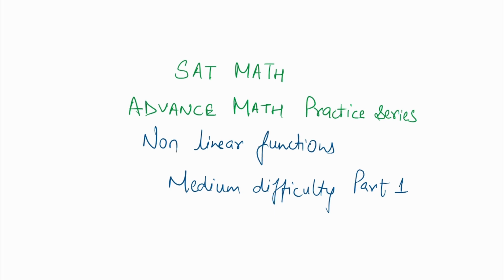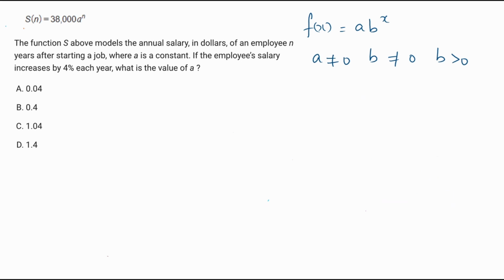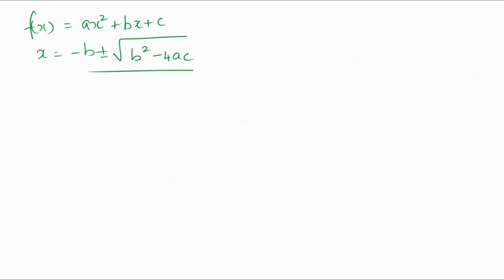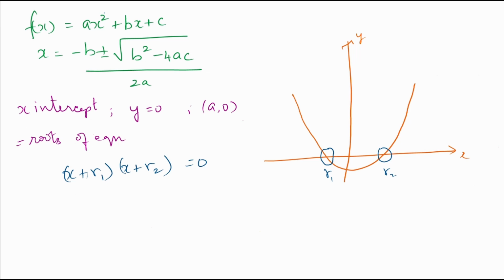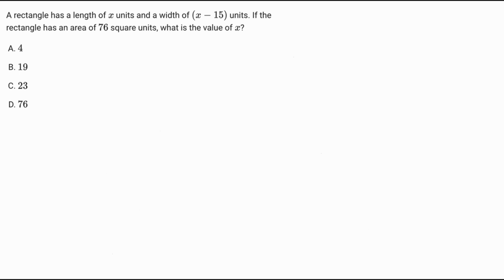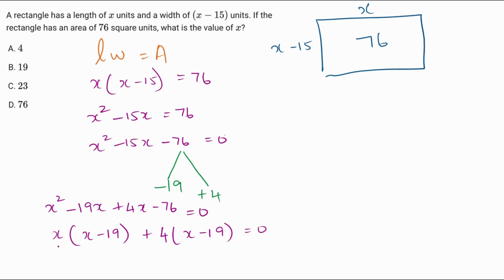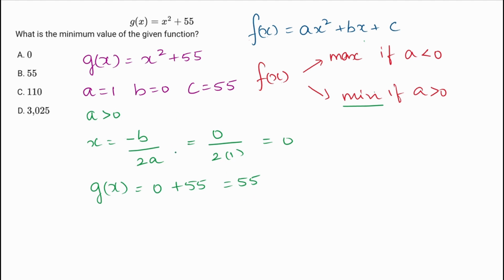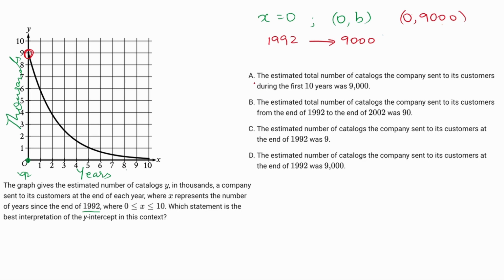Digital SAT Advance Math Non Linear Functions Medium Part 1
In this video we look at some problems from the Non Linear functions topic of Advance Math section in the SAT Math paper. These are medium difficulty questions and really helpful for consolidating your concepts.

Reserve your spot in our 100 minute masterclasses for effective problem solving strategies and concept revision